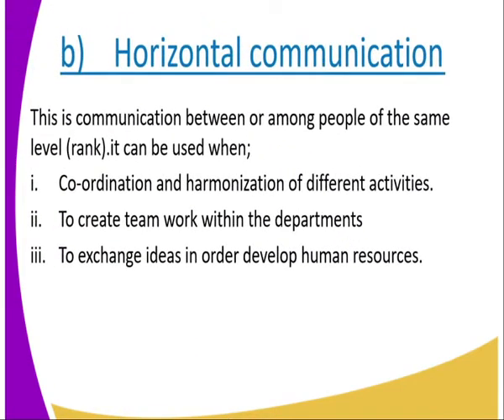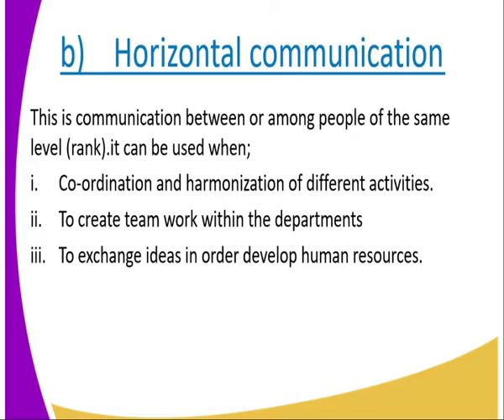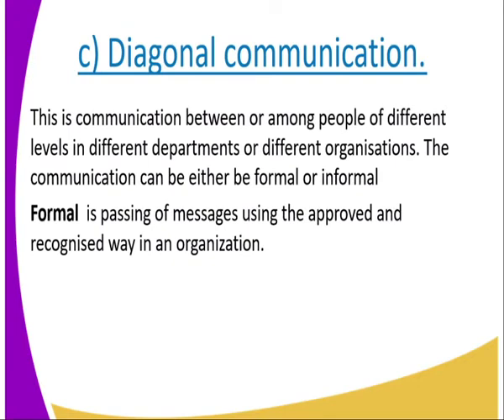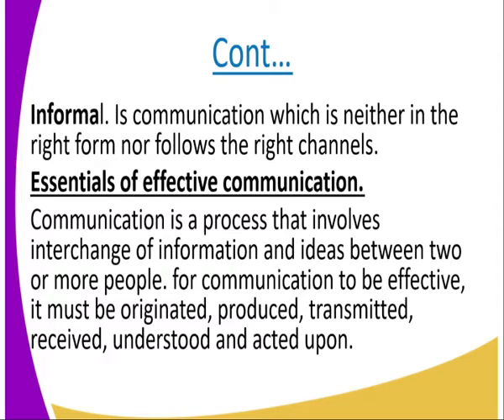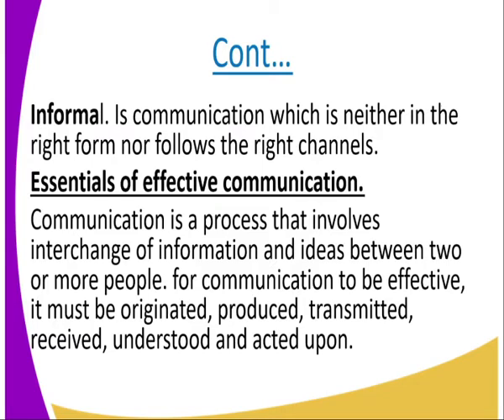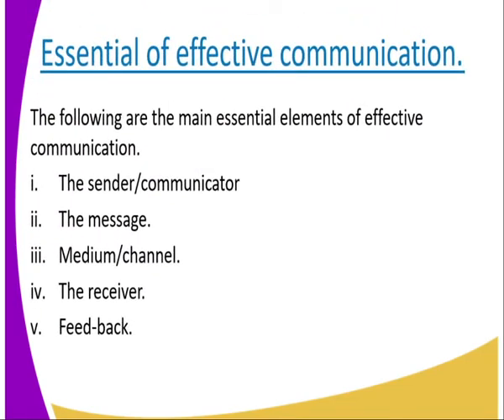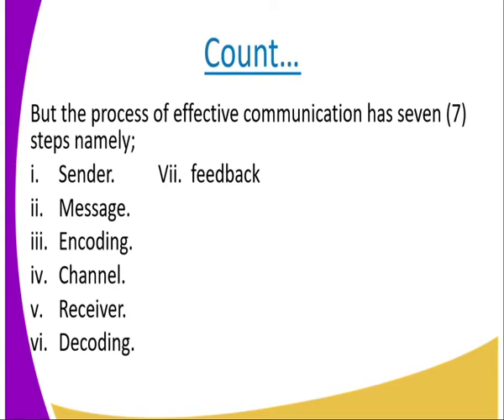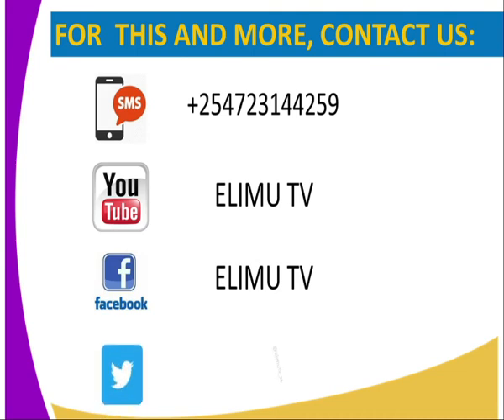Business form 2 Communication lesson 16